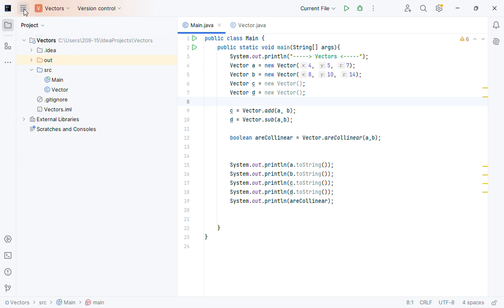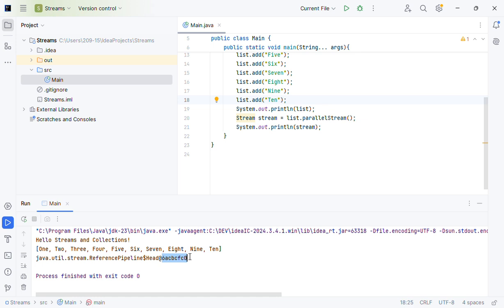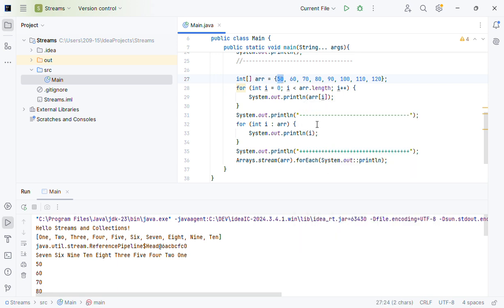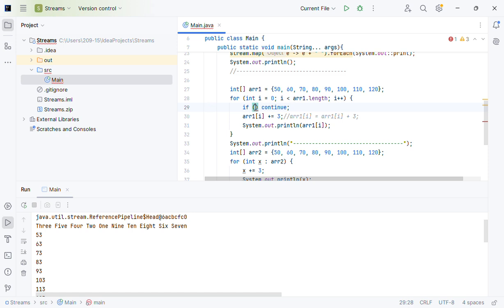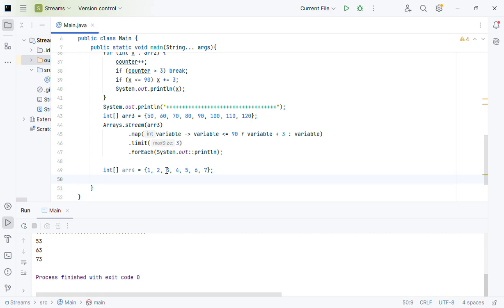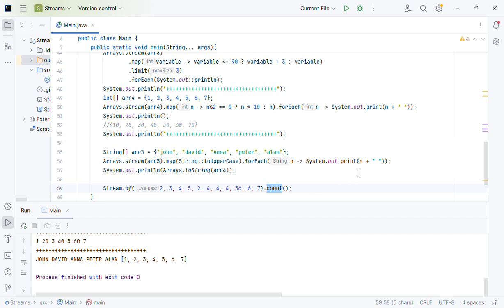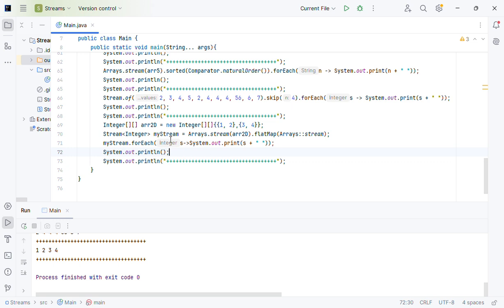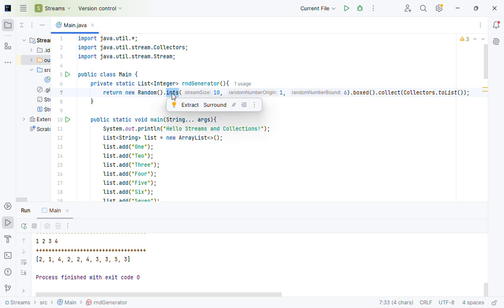Java Streams Explanation with Examples